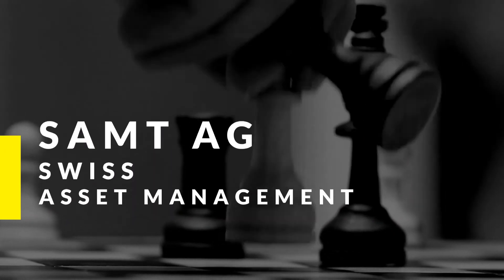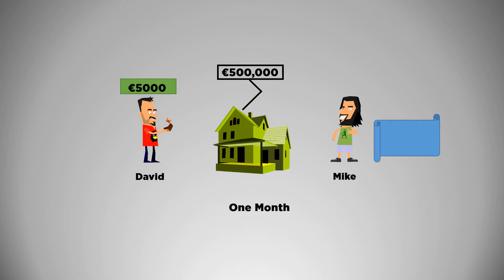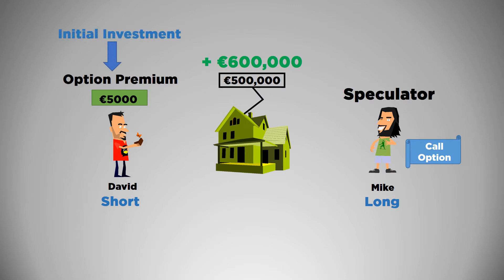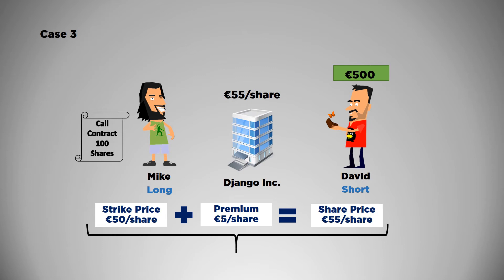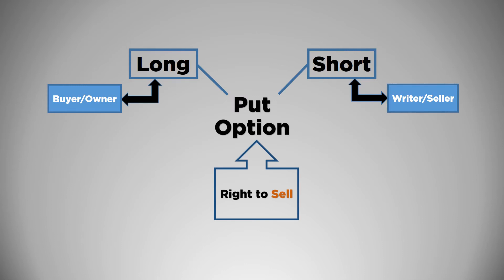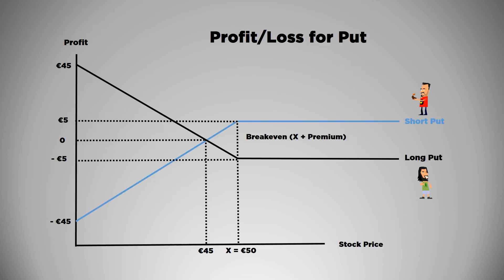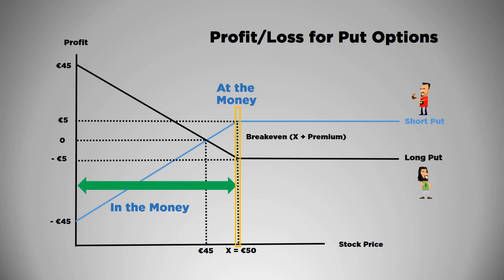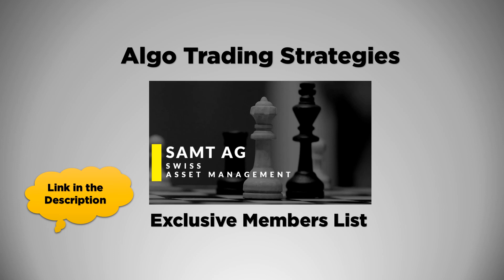What are Call and Put Options? How to Hedge Portfolio Against Risk?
What are call and put options, and how to hedge your portfolio against risk?

In this short video you will learn everything about hedging, risks and options. At the end of the video, I will show you a fantastic strategy how you can secure your portfolio against extreme market movements, using a strategy that costs next to nothing.
Let’s look at a short story first…
David wants to sell a house for €500,000, near the house there is some vacant land. Two parties, Ryan and Steve are interested in buying it. Ryan wants to build an expensive resort there while Steve wants to build a low-quality school.
Mike, another guy, is interested in buying David’s house but he doesn’t have the full amount with him, and won’t have it until the end of the month. He’s worried that, David might sell the house to someone else while he’s waiting for his money. So, he gives €5000 premium, non-returnable, to David, to take the house off the market for a month.
While Mike’s waiting for his money to arrive, three things can happen.
If Ryan buys the vacant land near the house and builds the resort, it will increase the value of David’s house. Say, to 600,000 €. In that case Mike will be very happy since according to the agreement, he only has to pay 500,000 € for an asset that’s priced at 600,000 now.
The second scenario is that Steve buys that land and builds his cheap school, which will decrease the value of the house, say to 400,000 €. In that case Mike’s still locked in at the price of 500,000, so he won’t buy it. In this case his total loss is the 5000 €, the premium amount.
There’s a third scenario, where neither Steve nor Ryan buys the vacant land, which means that David’s house will be valued at 500,000.

Let me show you how you can hedge your portfolio with a cost effective strategy using options. I’ve included this example this video because, it works!
You can use a put option to hedge your investment. For instance, you have a portfolio of €100 000, and you buy a put option for €100 (the right to sell your portfolio at €95 000), since the price of the asset is greater than the strike price, it’s an out-of-the-money hedge, which makes the option cheaper to buy. Let’s see how this hedge will work.
Scenario 1
Your portfolio falls to €60 000, but your option gave you the right to sell it for €95 000. Despite a huge drop of 40% in your portfolio’s value, you didn’t lose much.
Scenario 2
In the second scenario your portfolio’s value goes up to €120 000, your put option for €100 expires worthless, which is a tiny loss since you just made a healthy €20 000 profit.
If you just hedge against the extreme volatility it’s not very expensive, and for a long investment horizon it is beneficial if you don’t have huge losses, the average effect makes you a winner.

Let’s take a look at what we’re up against as an investor, so when we hedge, what exactly are the risks that can we hedge against?

According to the modern portfolio theory (mpt), there are two types of portfolio risks
1. Systematic risk:
It basically refers to the market risks. You, as an investor cannot diversify away these types of risks which include events such as recessions, wars and interest rates. Even portfolio risk adjustment is unable to reduce this risk since many risk events are related to black Mondays or Fridays where the market opens at a much lower level. Systematic risk can be hedged or insured against an event with options. A good diversified portfolio needs less options (or insurance) to insure against the systematic risk.

2. Unsystematic risk:
The unsystematic risks, also known as “specific risks”, are specific to any individual stock. You can diversify away the unsystematic risks by increasing the number of stocks in your portfolio. Take a look at this graph:
It displays component of the stock’s return. These returns are not correlated with the movement of the general market.

There’s a general perception that risk is dangerous, a negative connotation attached to the term ‘risk’. As an investor you must understand risk objectively.

Hope you enjoyed the video. Link’s in the description. At SAMT AG, We make diversified portfolio, which is a great choice against normal market risk. It provides a hedge against wild market swings, such as a drop of 30% or more. We hedge portfolios with an ‘out of the money option’, which is way cheaper since its way out of the money, but the protection it allows against unlikely events is extremely useful, your portfolio is hedged. You reap benefits of hedging as long as the market is not down, in fact you will have over-proportion or a significant advantage in your ‘risk-to-value’ ratio with our hedging strategy. When the price of your portfolio exceeds the strike price, you start making very healthy gains.